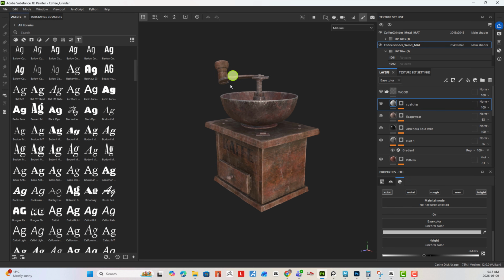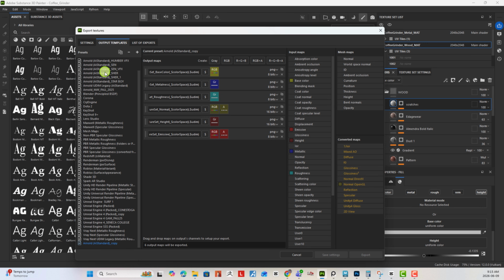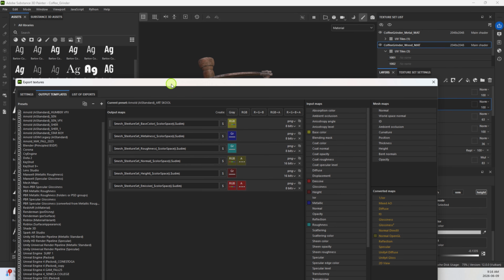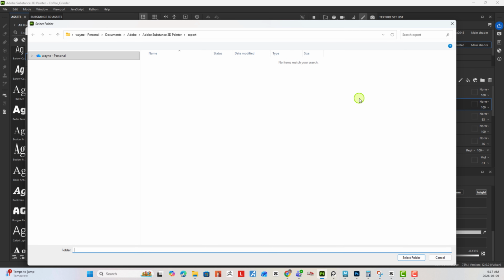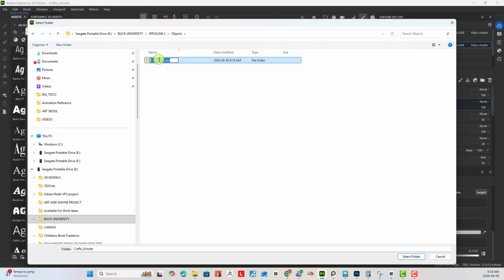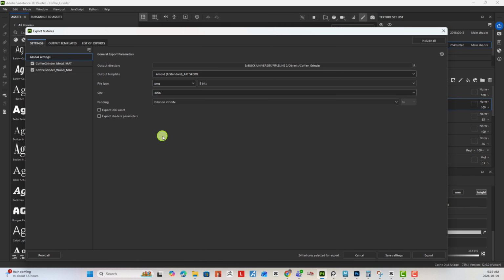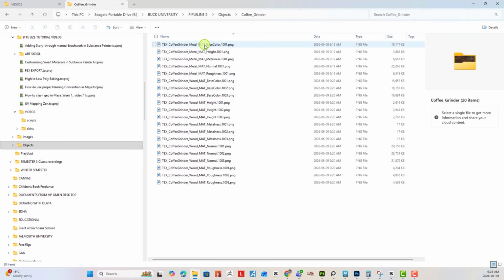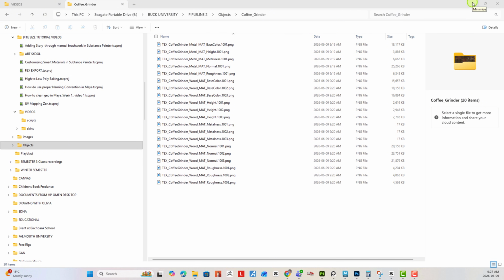EXPORTING TEXTURES FROM SUBSTANCE PAINTER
In this bite‑size tutorial, I show you how to create clean, reliable custom export presets in Substance Painter specifically for Arnold. Learn how to organize your texture maps, set up the correct channel outputs, and build a preset that you can reuse across any project. Perfect for speeding up your Maya/Arnold workflow and keeping your textures consistent, optimized, and production‑ready.

CHILDREN"S BOOK